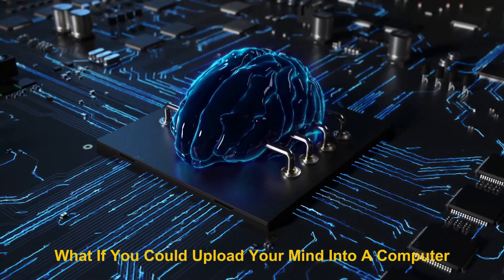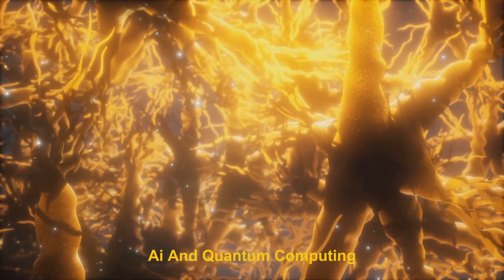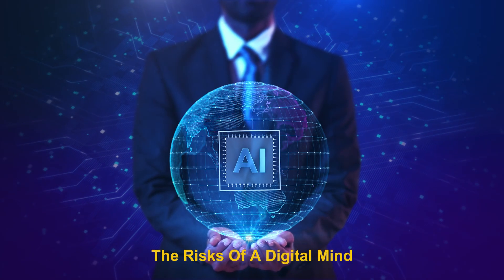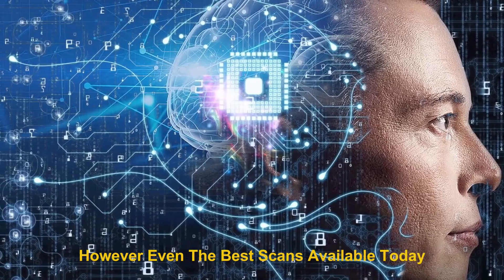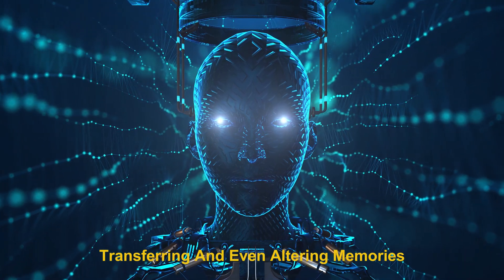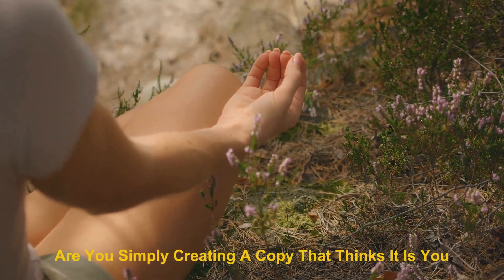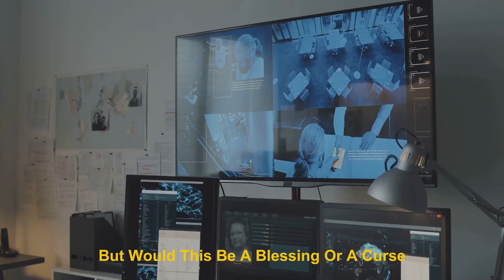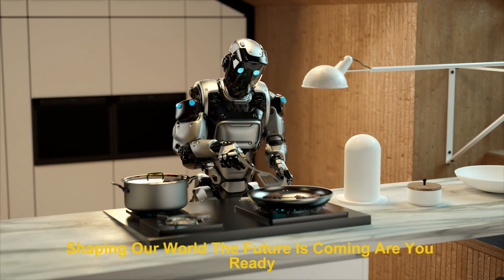Can You Achieve Digital Immortality? Exploring The Future Of Mind Uploading And AI Consciousness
Can You Live Forever in a Digital World? The Future of Mind Uploading

Have you ever wondered what it would be like to live forever? Imagine uploading your mind into a computer, continuing to exist even after your physical body fades. Sounds like science fiction, right? But digital immortality is becoming more than just a dream. In this video, we get deep into the technology that could make it possible: brain-computer interfaces, artificial intelligence, and digital consciousness.

Companies like Neuralink and DeepMind are already making strides, and the dream of uploading our minds is closer than we think. Is this the next step in human evolution or a dangerous path we should avoid? Let’s explore the possibilities, the scientists leading the charge, and the ethical challenges of this groundbreaking technology.

Tech AI Vision is your go-to channel for staying up-to-date with the latest advancements in technology and artificial intelligence. We dive deep into cutting-edge innovations in AI, machine learning, robotics, and the newest tech gadgets, offering easy-to-understand tutorials, insightful reviews, and expert commentary.

Whether you're a tech enthusiast, student, or professional, our content empowers you to navigate the rapidly evolving tech landscape.

🔎 Related Phrases:

Can You Achieve Digital Immortality, Exploring The Future Of Mind Uploading And AI Consciousness, Digital Immortality, Mind Uploading, Artificial Intelligence, Digital Consciousness, Brain-Computer Interfaces, Future Of Technology, Transhumanism, Neuralink, AI Consciousness, Human-AI Merging, Future Of Human Intelligence, Digital Life, AI Revolution, Mind Transfer, Immortality Through Technology